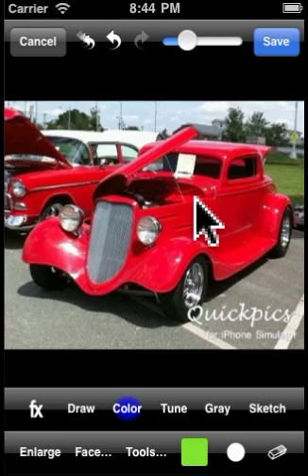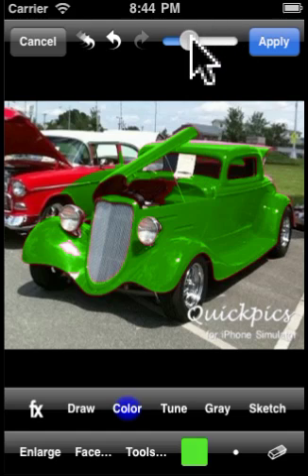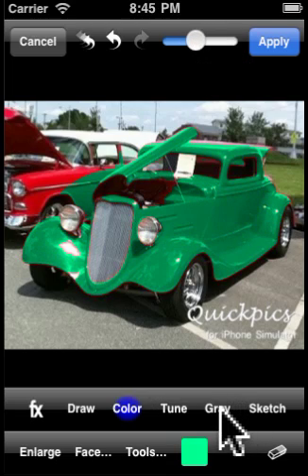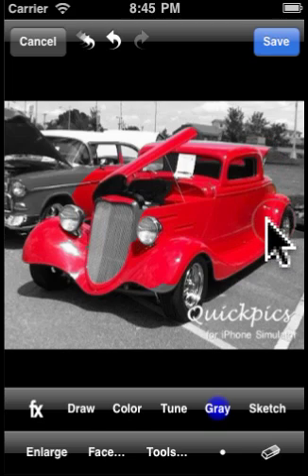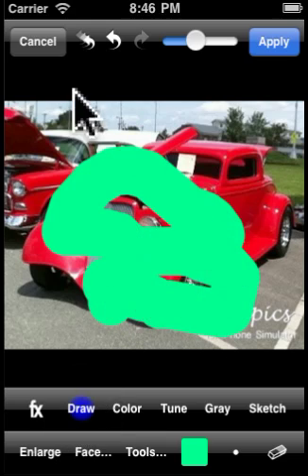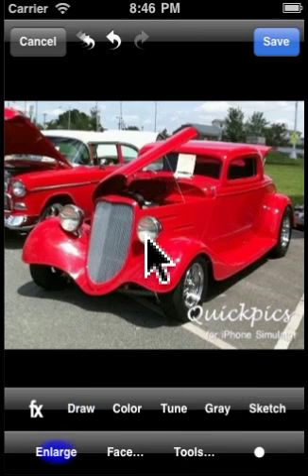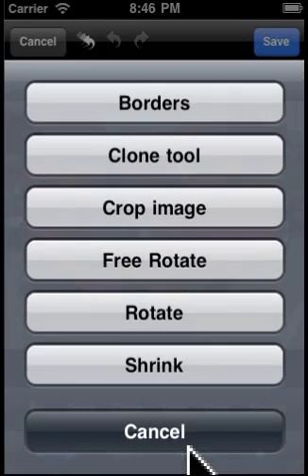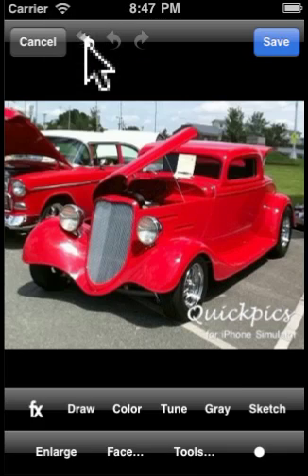Image Editor Demo Quickpics for Iphone/Ipad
The Quickpics Image Editor video editor will help Quickpics users learn how to edit image with the most powerful image editor ever created for the Iphone or Ipad.